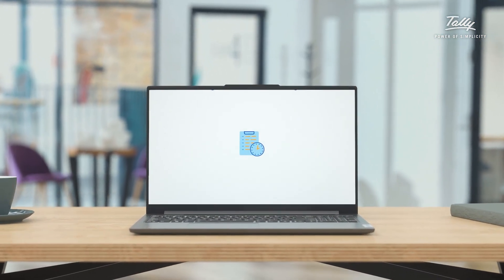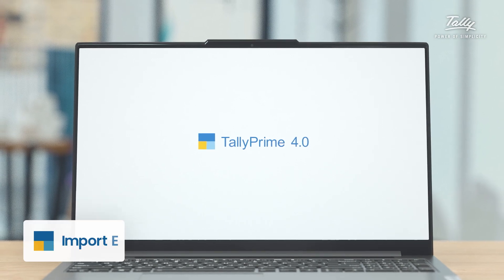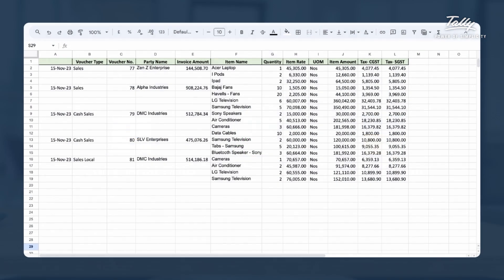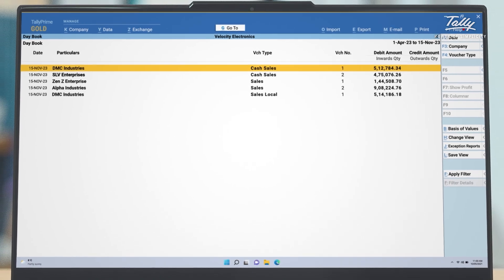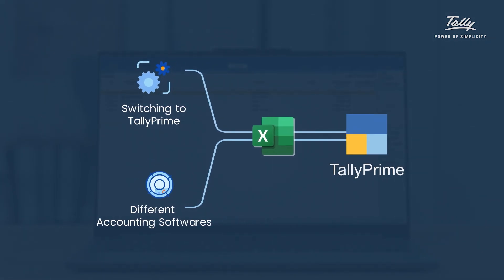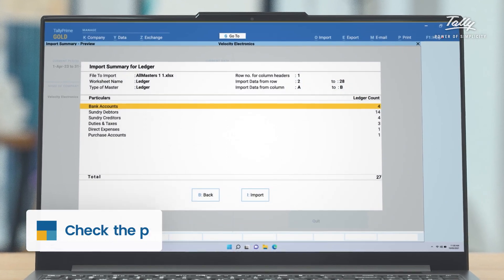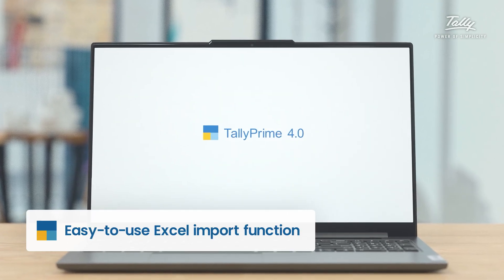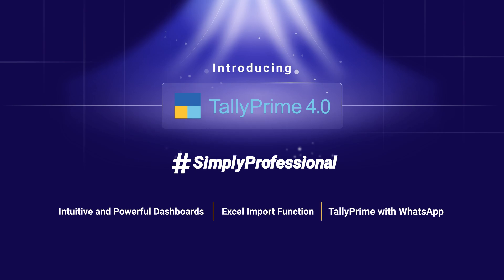TallyPrime 4.0 | Excel Import Feature | Simply Professional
Tired of manual data entry nightmares? Embrace efficiency with TallyPrime 4.0! Seamlessly import data from MS Excel or XML, saving time and reducing errors. Easily import masters and transactions using default templates. Transform any Excel workbook into TallyPrime data, regardless of format.
It also allows users to identify and rectify import errors effortlessly.